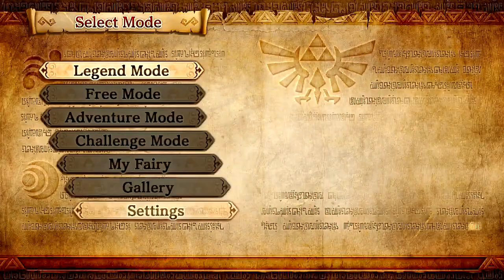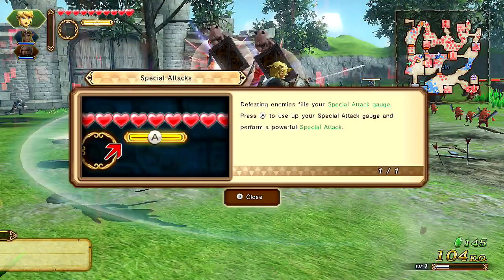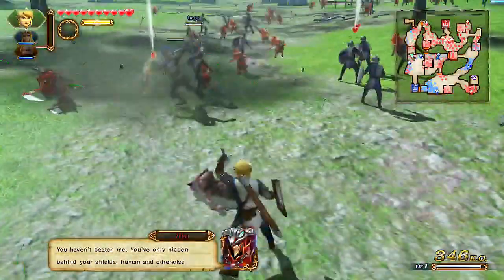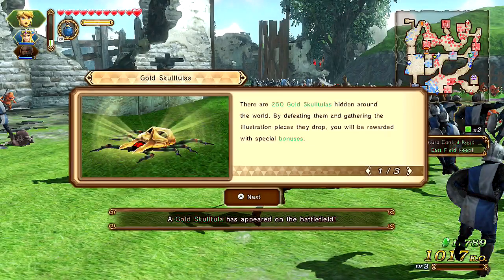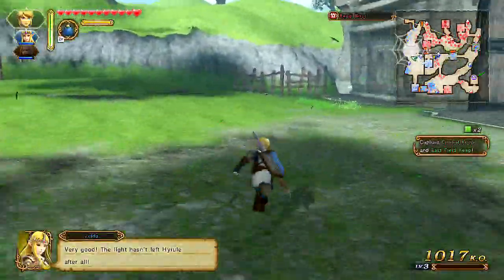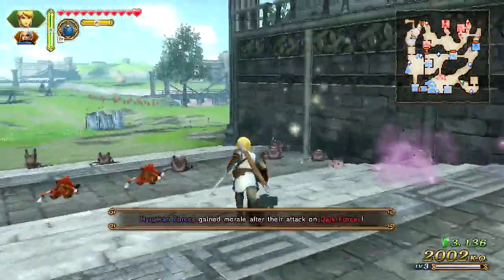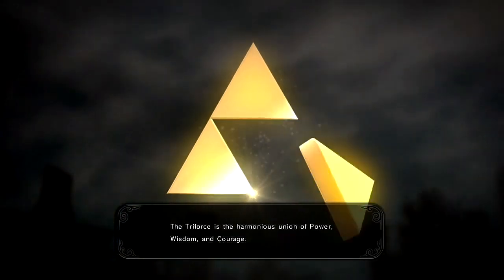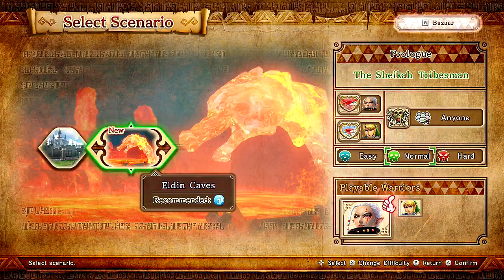Hyrule Warriors: Definitive Edition - Prologue: The Armies of Ruin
All of this will help the channel a lot!

Hyrule Warriors: Definitive Edition
Prologue: The Armies of Ruin

Before anyone asks, I’m doing this on Normal difficulty but in truth, I should have done this on Hard.

Does anyone here remember my playthrough of Hyrule Warriors Legends two years ago? Or do you remember a game called Hyrule Warriors? It came out on the Nintendo Wii U in 2014. Guess what! Nintendo’s bringing it to the Switch! This is Hyrule Warriors: Definitive Edition! It’s pretty much the complete version of the game taking all the content from the Wii U and 3DS versions and put them in one big package.

There isn’t much to say here as we start Legend Mode. Here we go through the game’s campaign from start to finish. The only difference is that since it’s including content from both Wii U and 3DS versions, it’s a long one.

We start with the first part of the Prologue, The Armies of Ruin. It’s here we are introduced to Link, Zelda and Impa. We also have tutorials on how the game works. In fact think of the Prologue chapter as the introduction to the game.